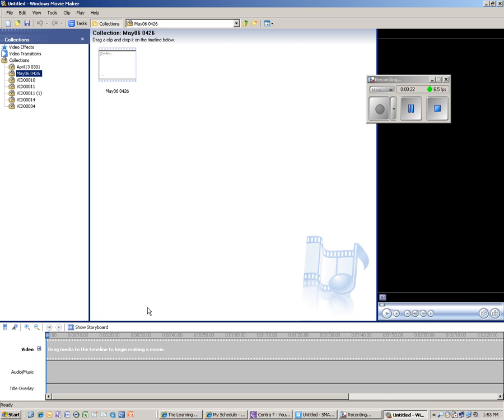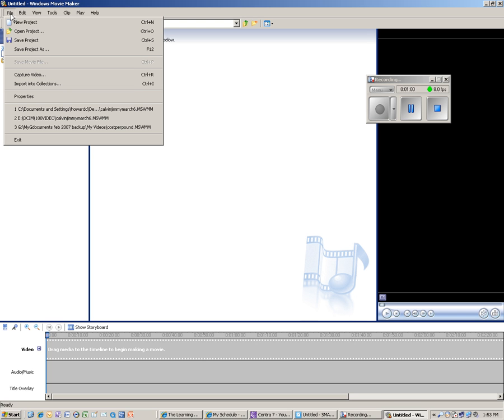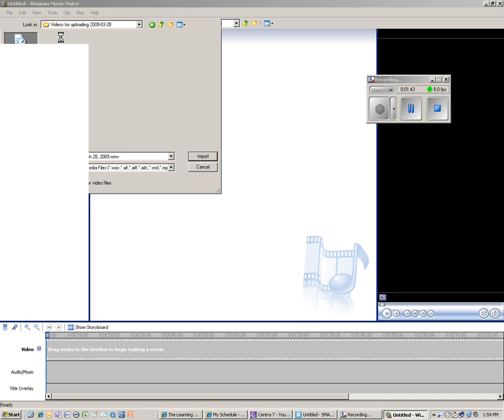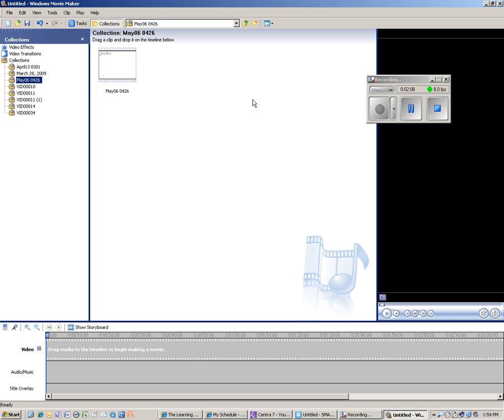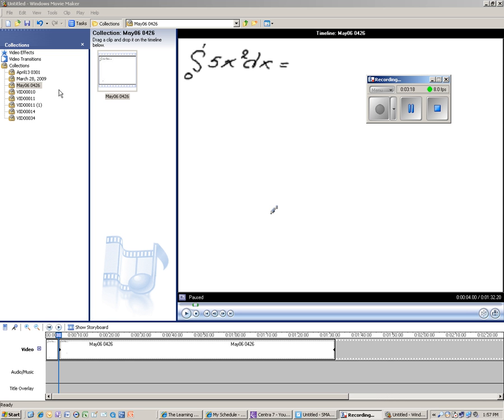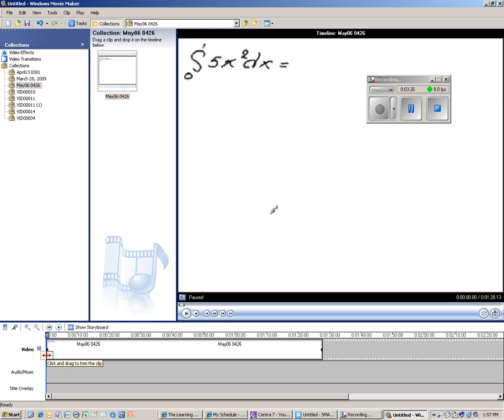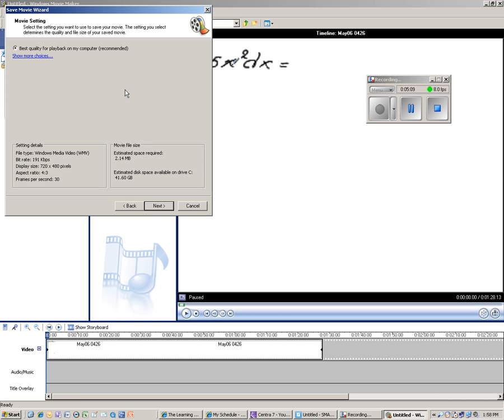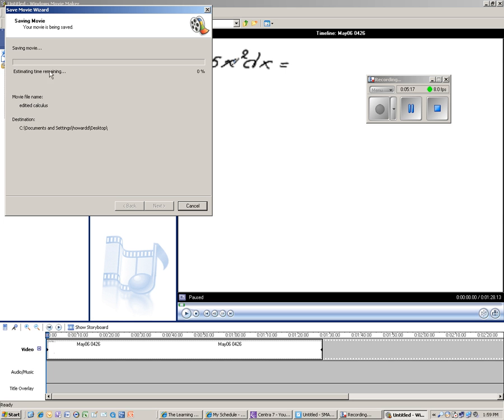Edit with windows moviemaker